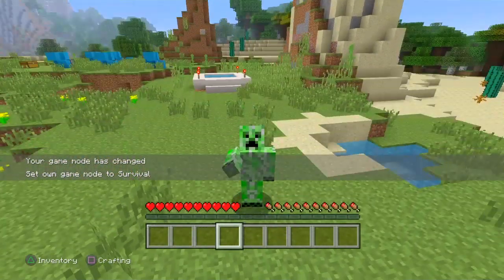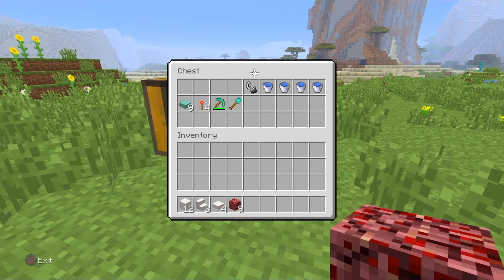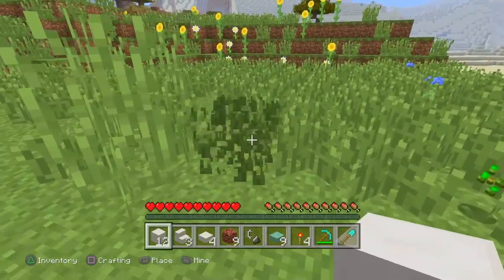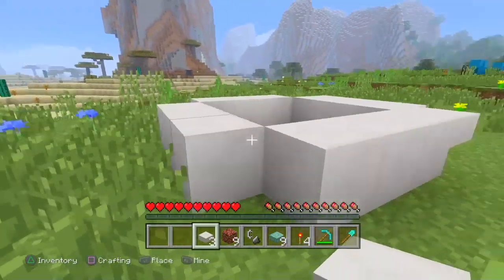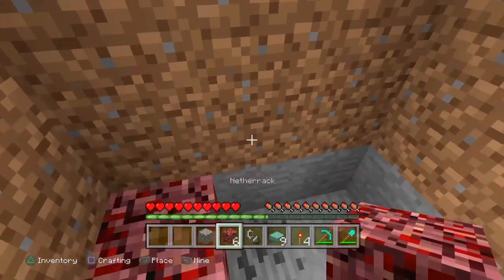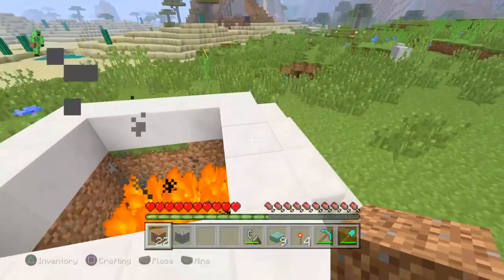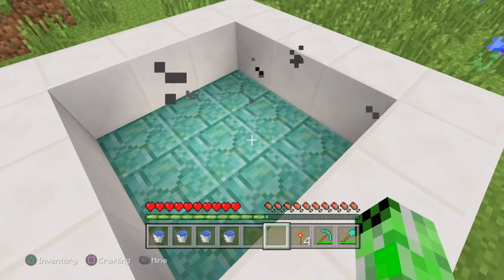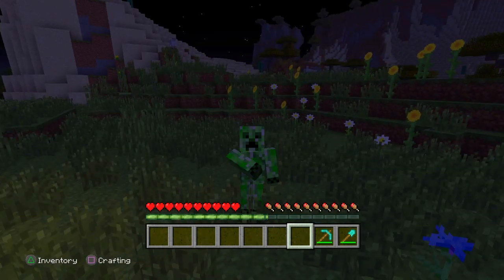How to Build a Hot Tub in Minecraft-Minecraft Monday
Outro: Uncharted 4 Remix-Nate's Theme